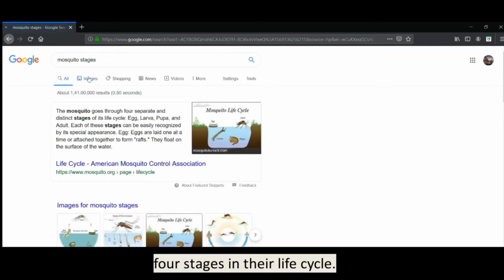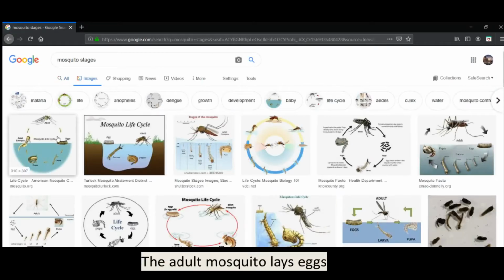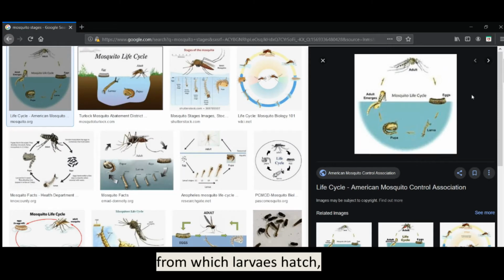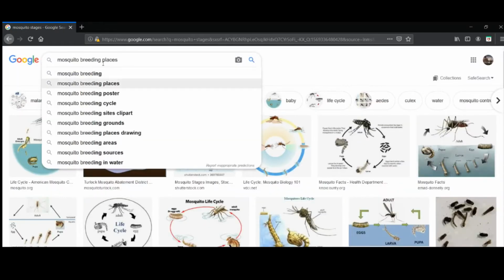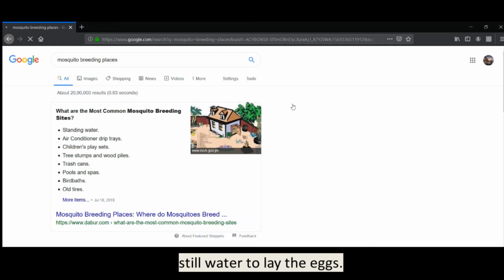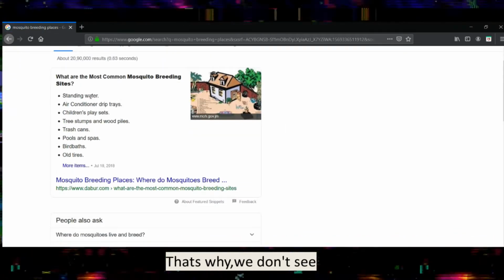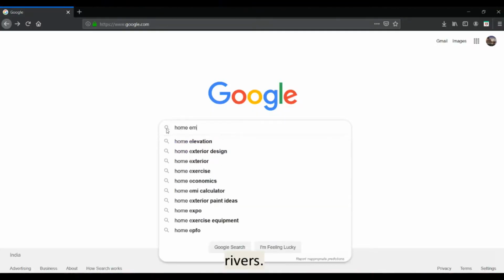Water Heroes Share Your Story Winner- VINU UNNIKRISHNAN